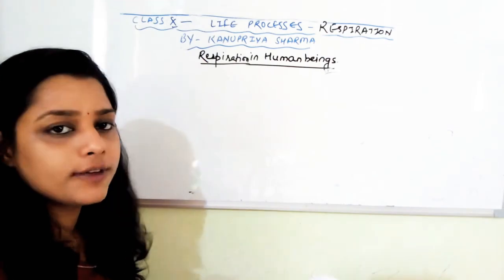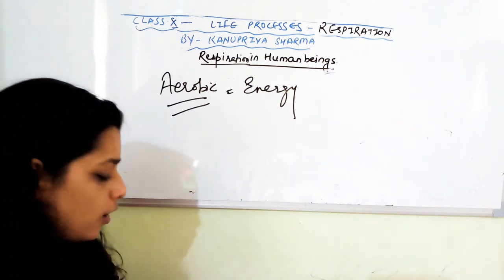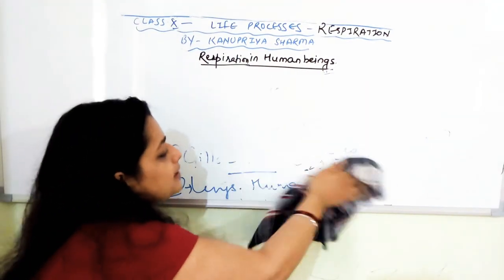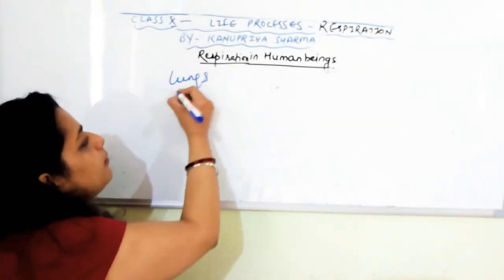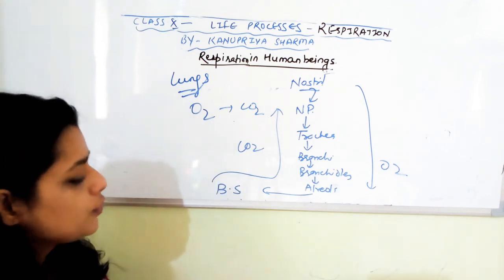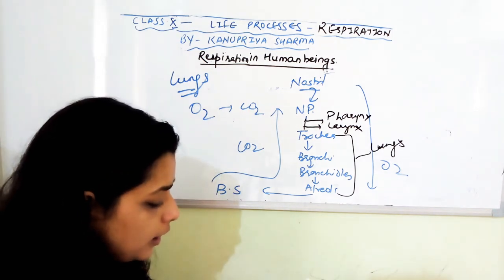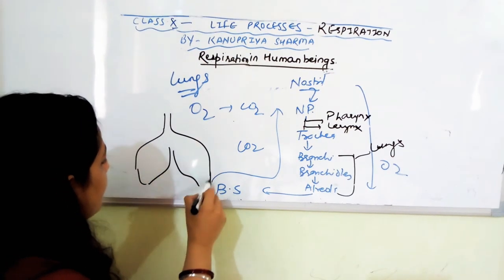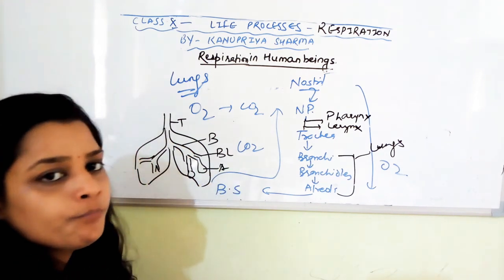Class 10 ll Life processes ll Respiration-2 ll Human respiratory system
Human respiration

    •   It consists of the nose, pharynx, trachea, bronchi, bronchioles and alveoli

   Bronchioles then divide into many alveoli which are sites of gaseous exchange.

    •   O2 present in alveolar blood vessels is then transported to various cells of the body.

Hemoglobin pigment present in blood is majorly responsible for transportation of carbon dioxide and oxygen.